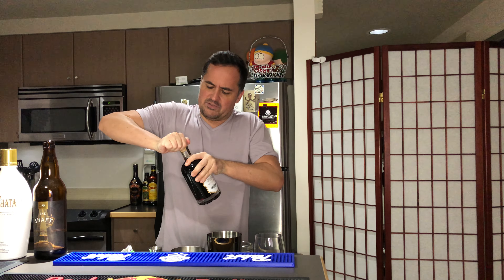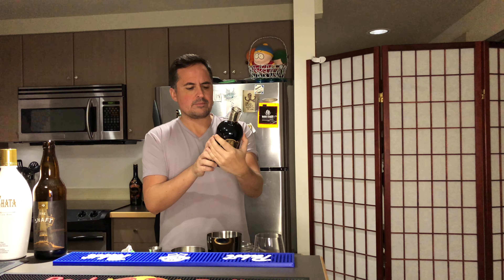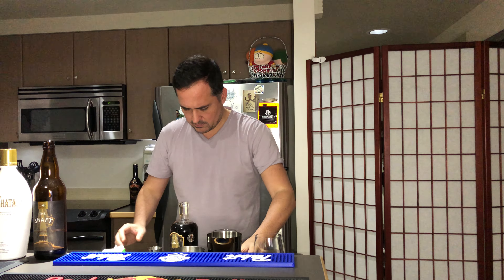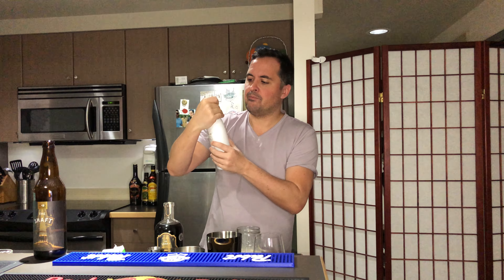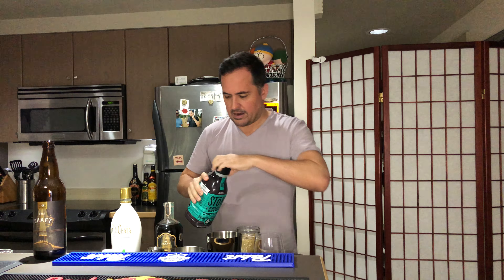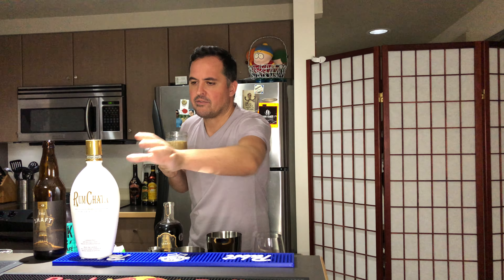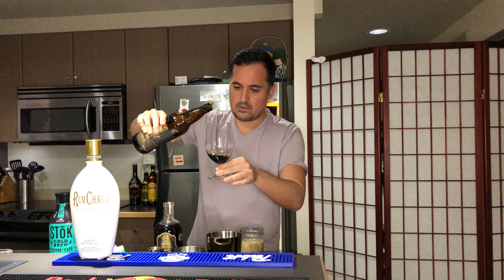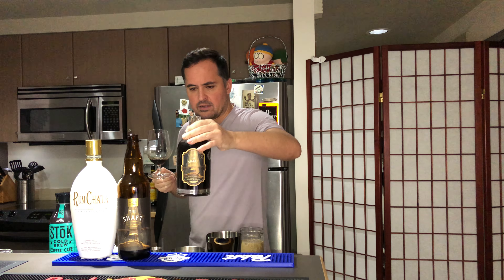The Shaft Cocktail from Moon Distillery with RumChata!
Today I'm trying the pre mixed version of our favorite local drink The Shaft from Moon Distillery. I also pair it with RumChata because why not!?!?

As always zero production value and quality control guaranteed!